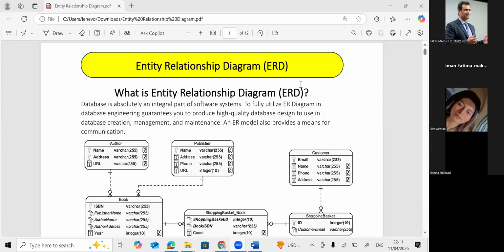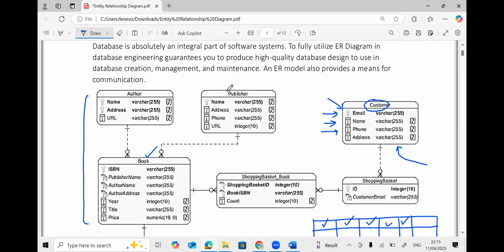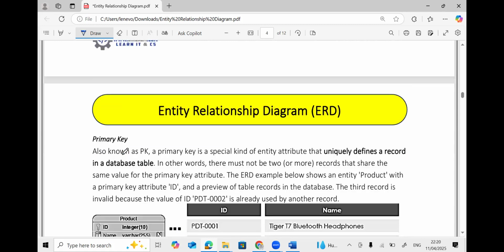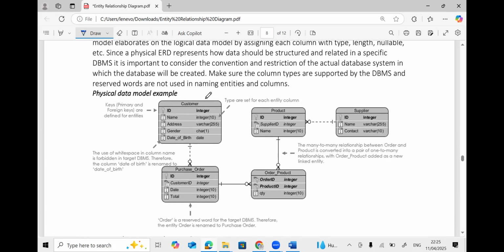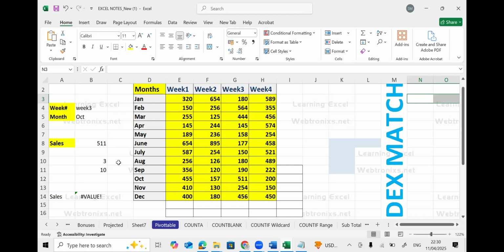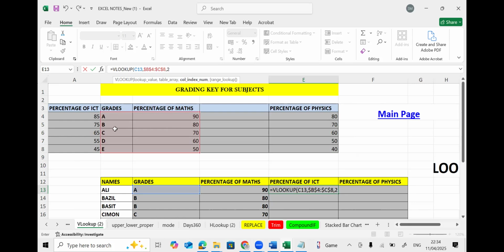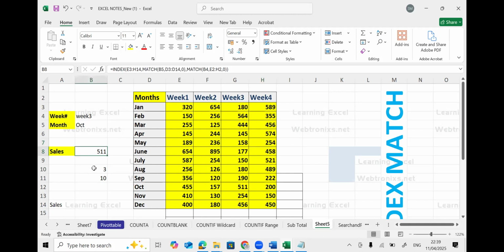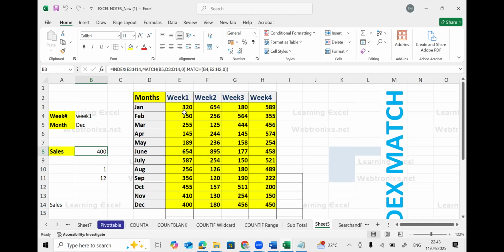Entity Relationship Diagram (ERD)